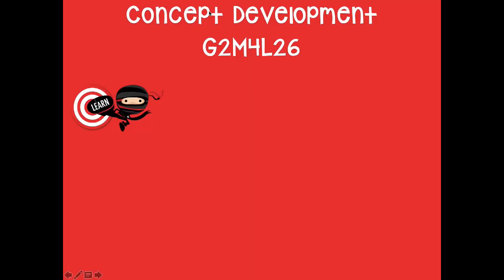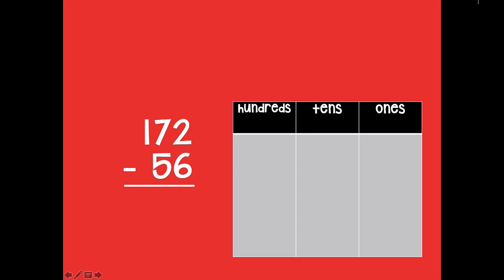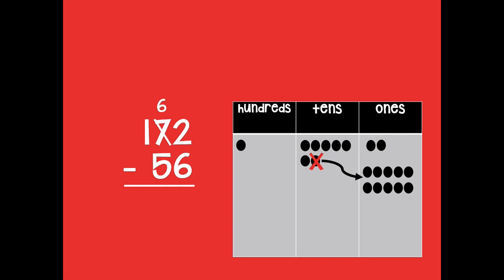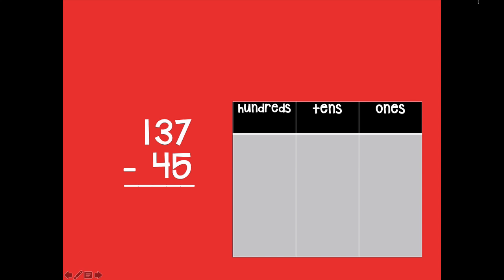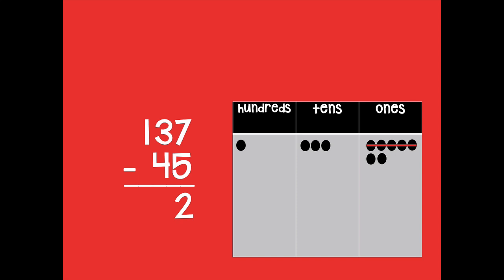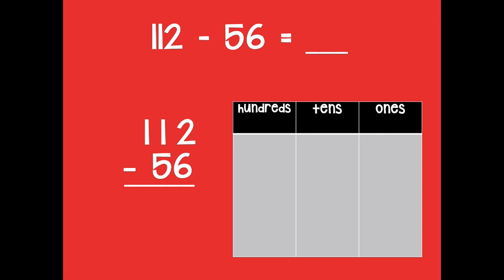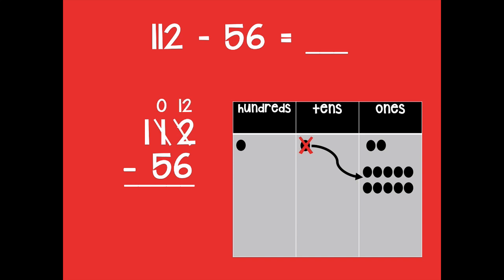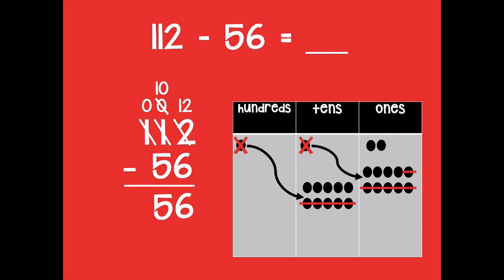Grade 2 Module 4 Lesson 26 Concept Development NEW